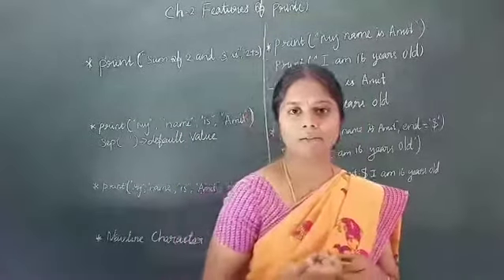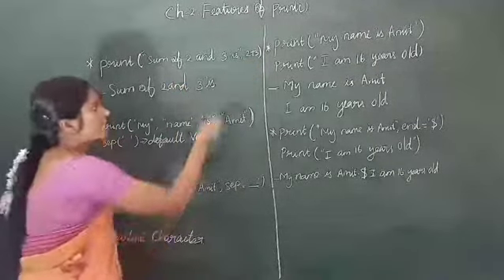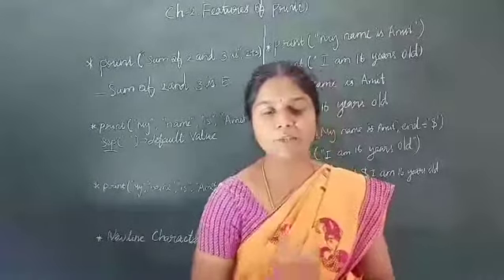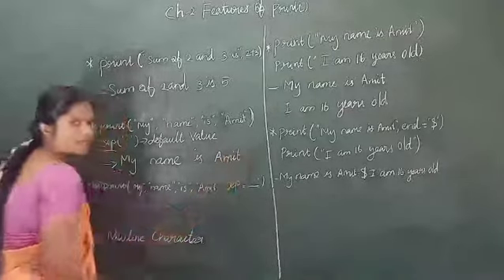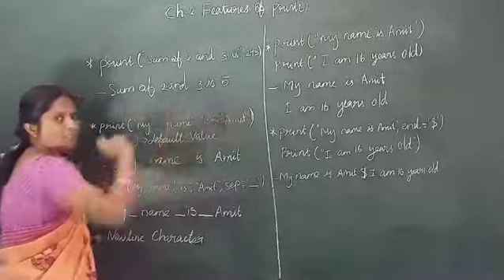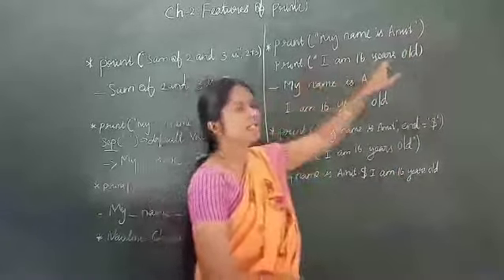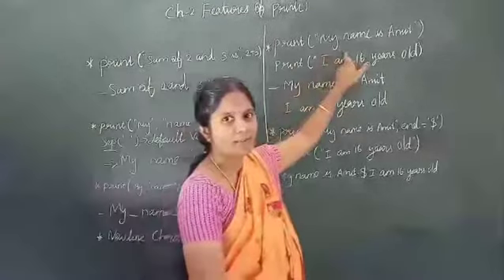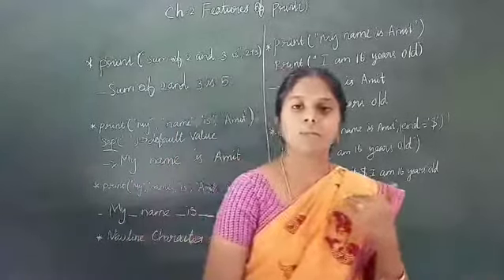Class-11 chapter -7 Features of print() function